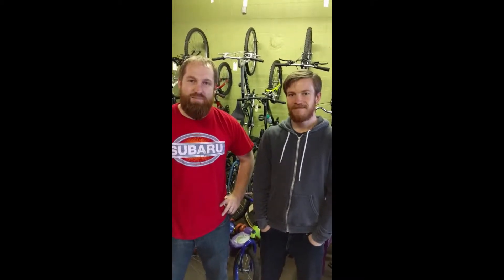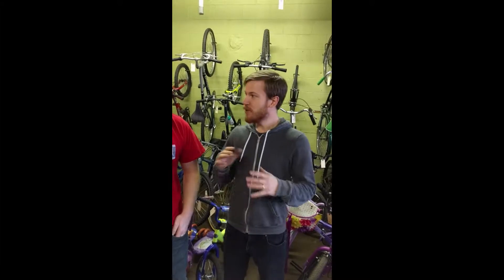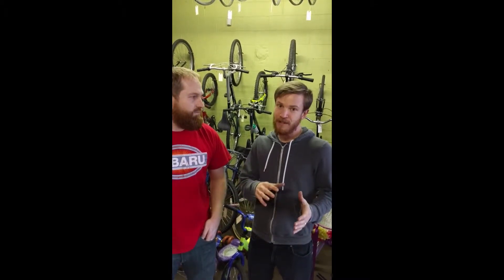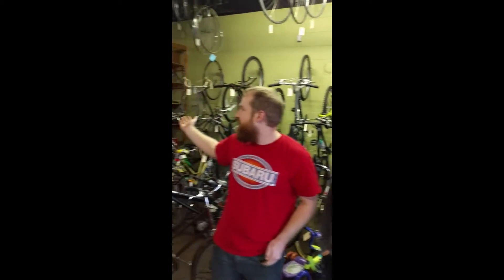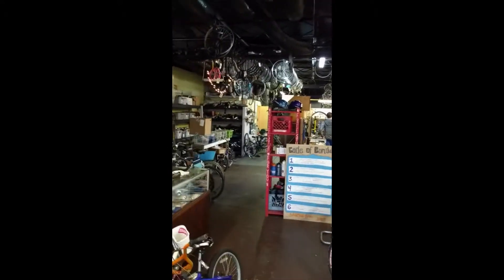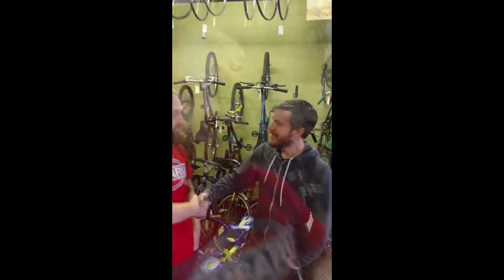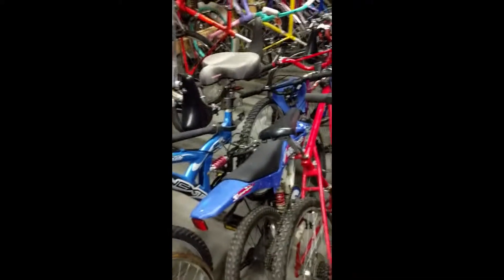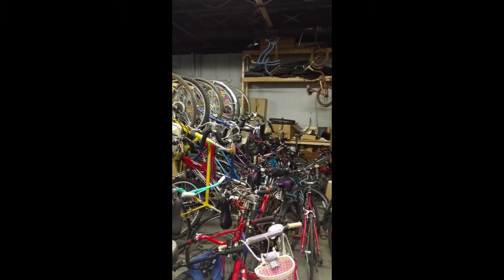Franklinton Introduction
A very big thank you to the Franklinton bike Co-Op for donating 10 bikes to MC2 Stem High school.  We will be using the bicycles to study the evolution of design and making a museum piece showing the evolution of the bike parts as well as their function.